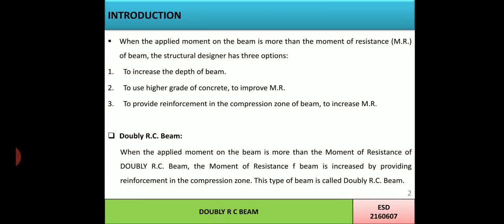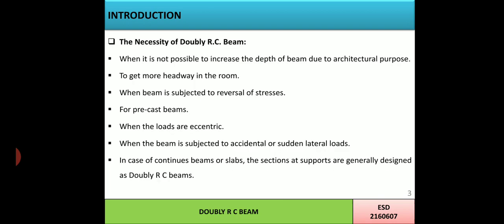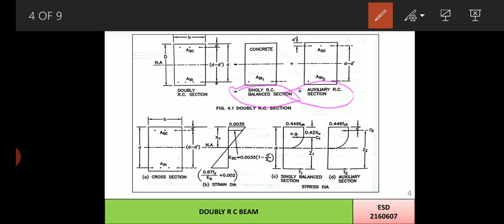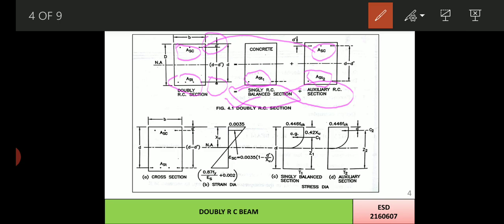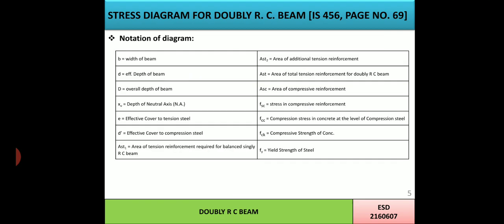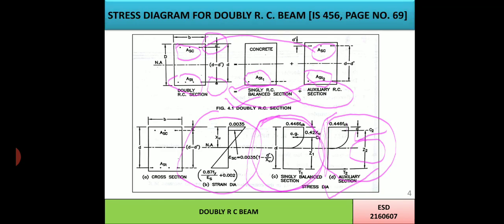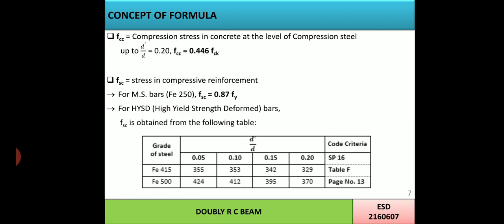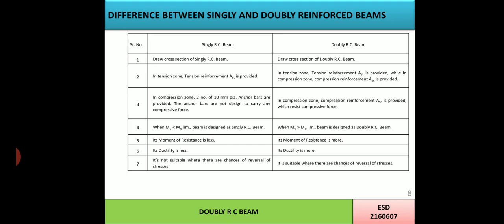Doubly R C Beam